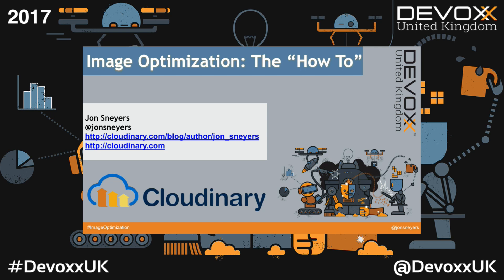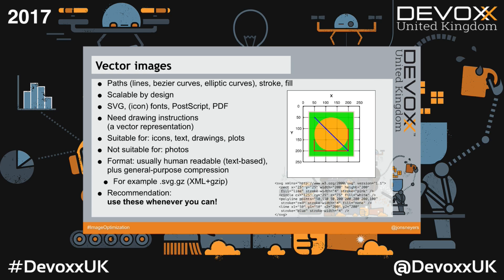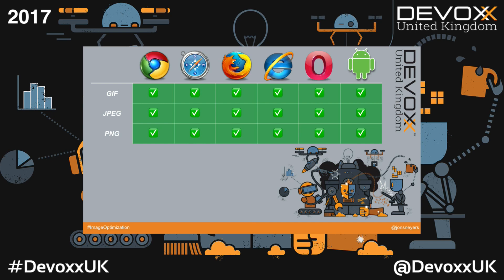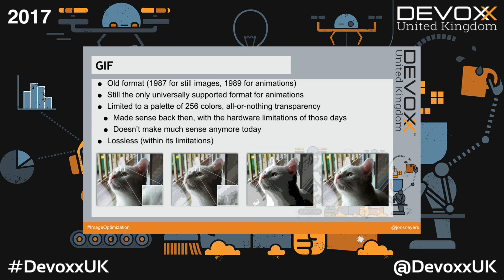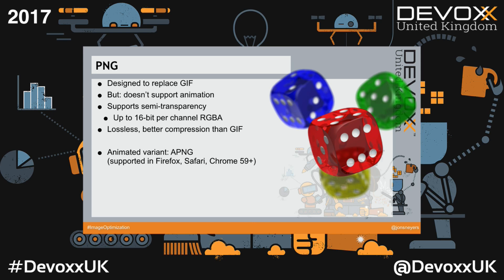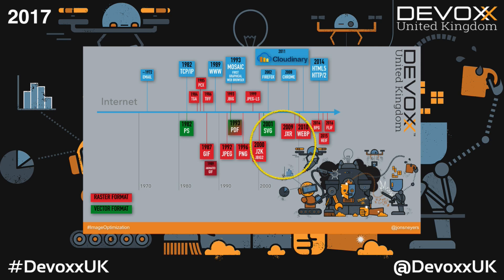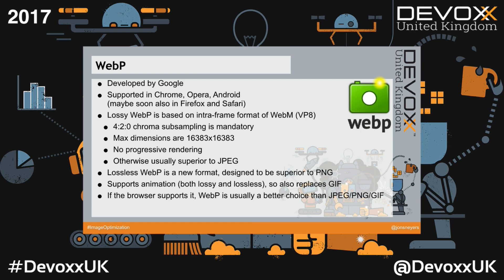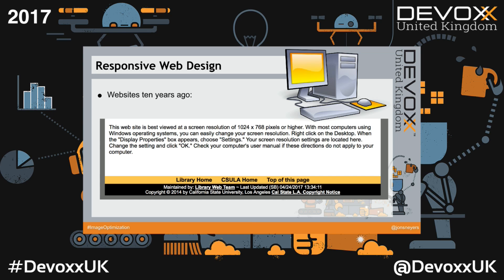Image Optimization. The “how to” by Jon Sneyers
Images are a crucial part of any website or app. In this talk we'll give a brief history of image formats for the web, discussing both the universally supported GIF, JPEG, and PNG formats and some of the newer formats: WebP, JPEG XR, JPEG 2000, BPG and FLIF. We also briefly look at vector formats, in particular SVG and icon fonts. We will cover the strengths and weaknesses of each format and how to use them effectively.

Selecting the right format and compression quality settings for an image is not a trivial task. It has become even more challenging when progressive and responsive web design are thrown into the mix, as well as user-uploaded images. Optimizing your images is important though, since on average, about two thirds of website bandwidth goes to images. We will give you some pointers on how to do this manually, and more importantly, how to automate the process.

Jon Sneyers is a member of Cloudinary’s R&D team, and works on its image processing backend. Cloudinary is a cloud-based image management solution that manages 15 billion images; its backend processes thousands of images per second. It is used by over 100,000 web developers. Jon is an expert in image formats for the web. He created the Free Lossless Image Format (FLIF), which achieves better lossless compression than any other format.

Jon has a PhD in computer science from the University of Leuven (Belgium) and he currently lives in Brussels.